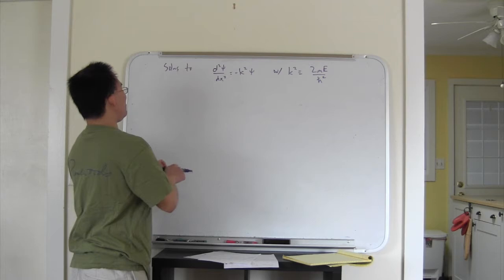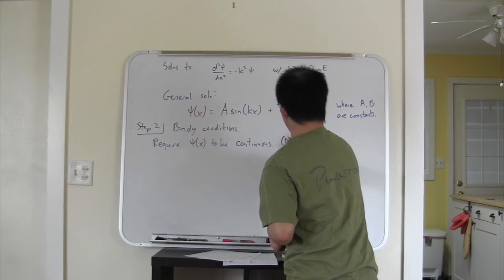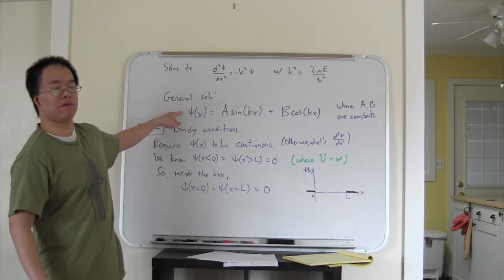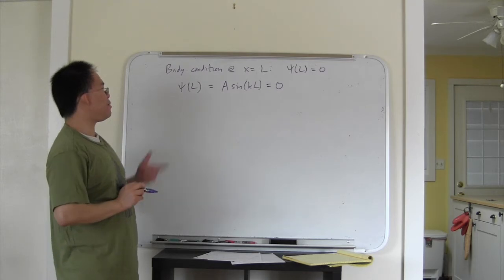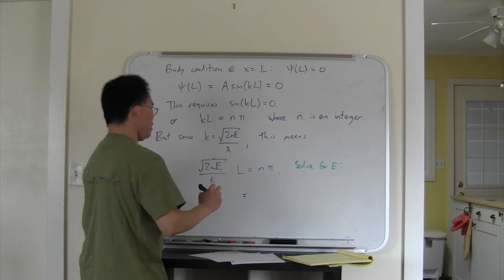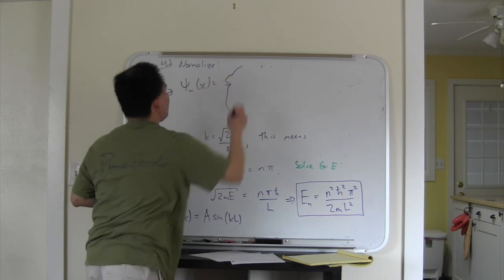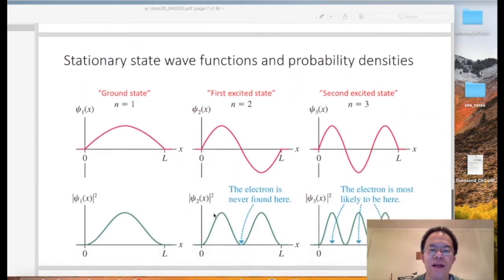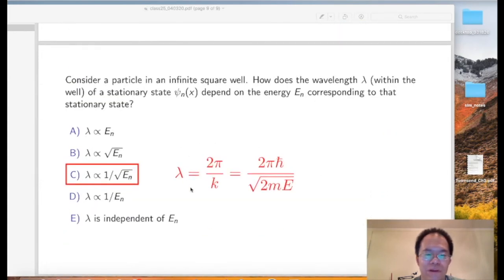Physics 218: Class #25, Part 2 of 2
Allowed energies and stationary states for the infinite square well.